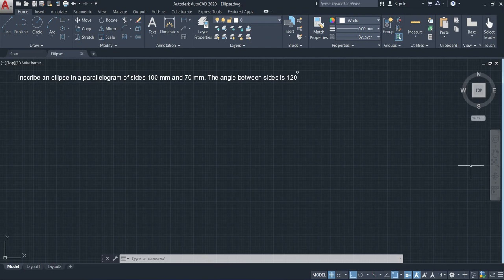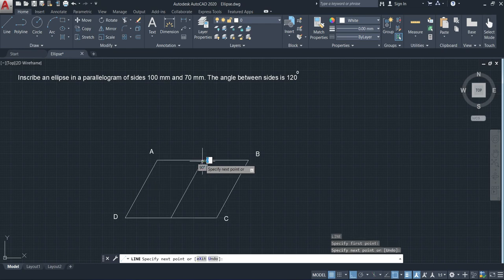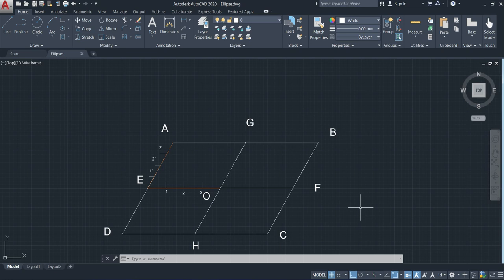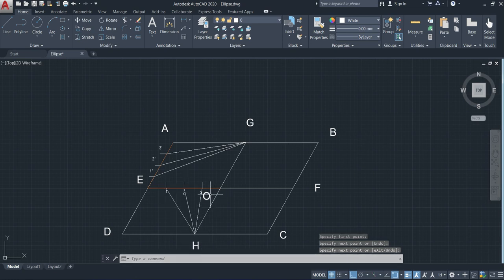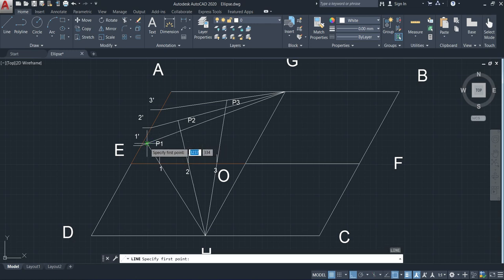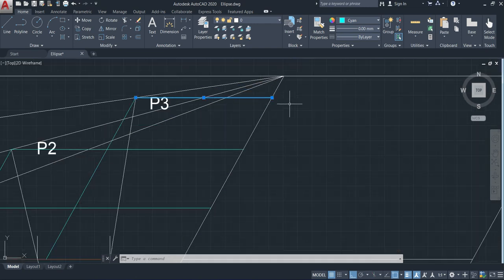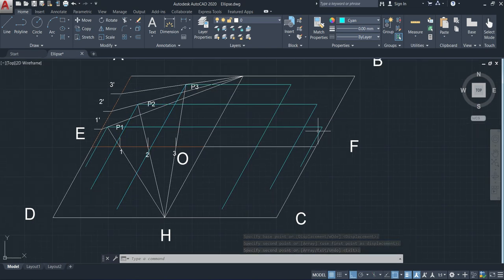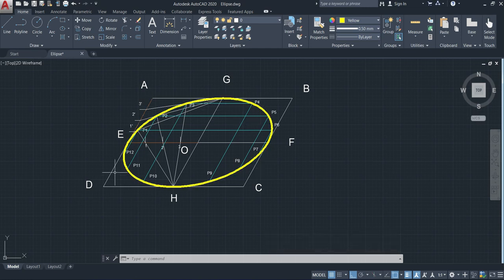Ellipse by parallelogram method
Construction of ellipse by parallelogram method with tangent and normal.
Inscribe an ellipse in a parallelogram of sides 100 mm and 70 mm. The angle between sides is 120°.